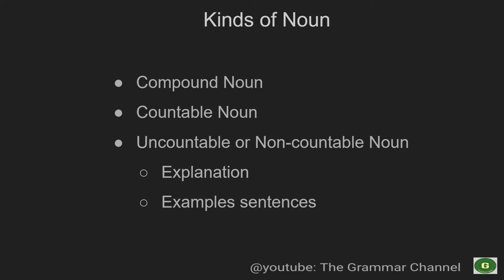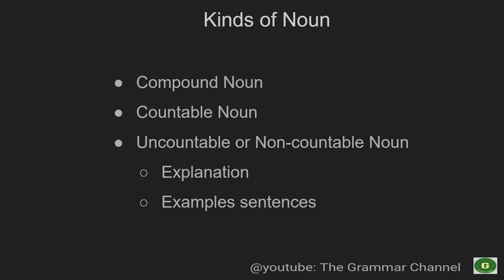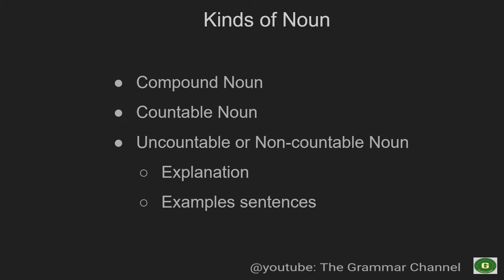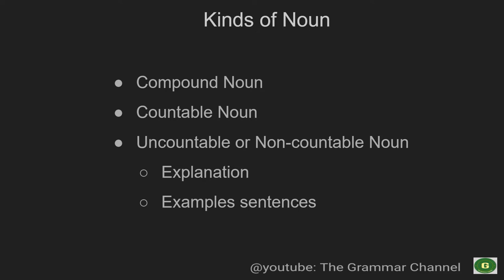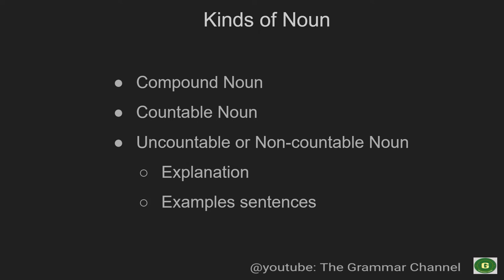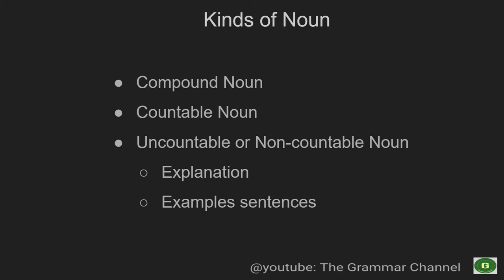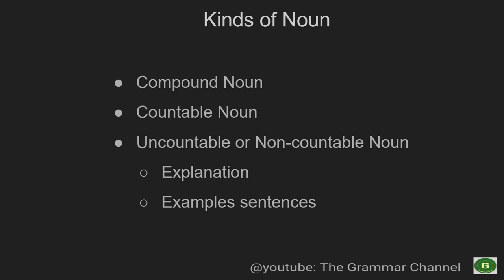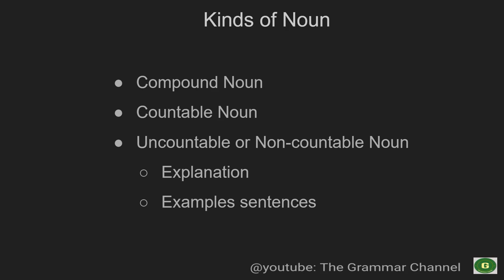Kinds of Noun